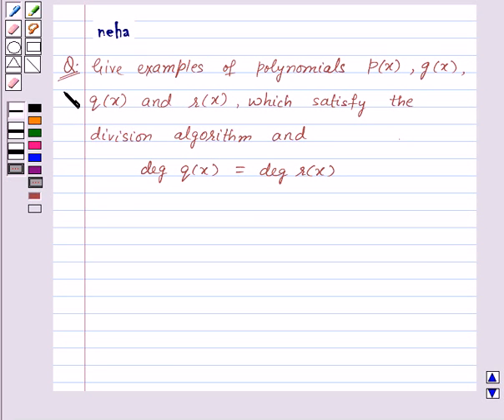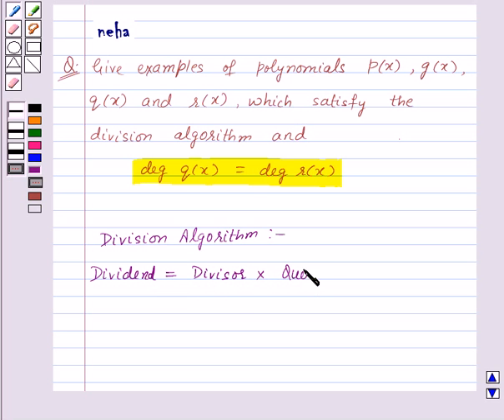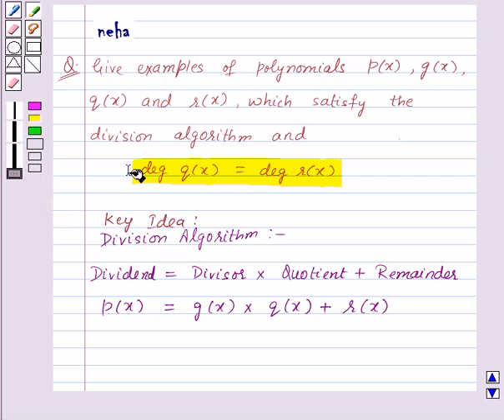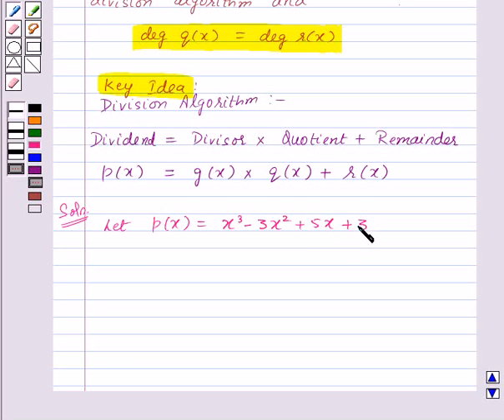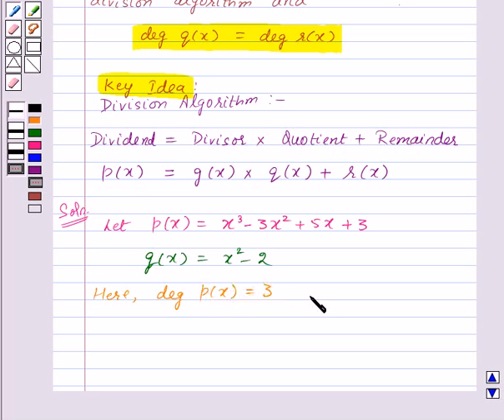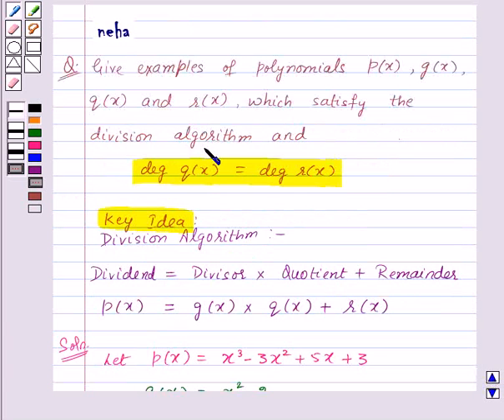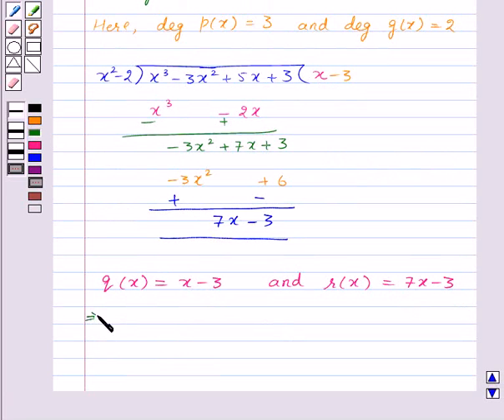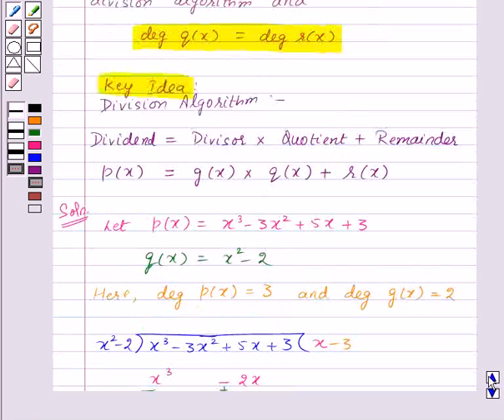Maths X NCERT 2007 2 2 3 5ii